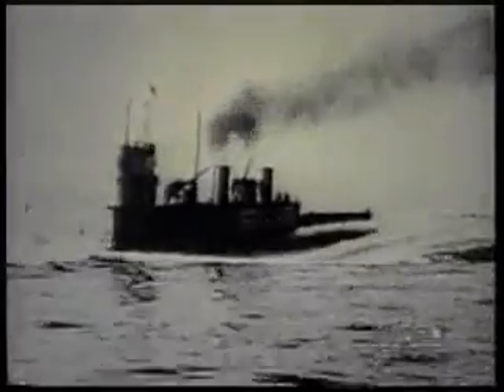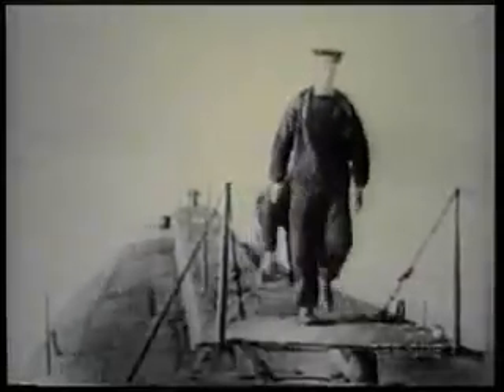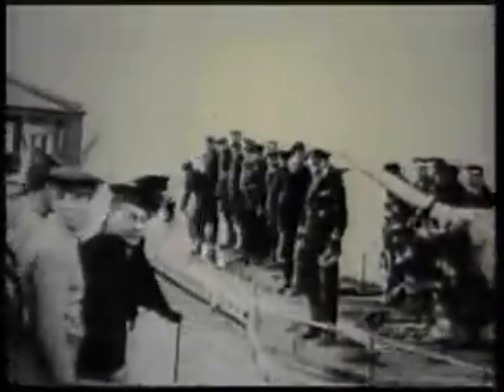Steam Submarine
Steam Powered Sub